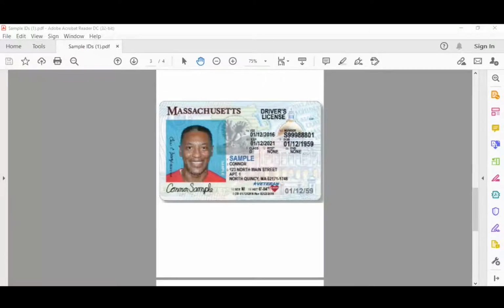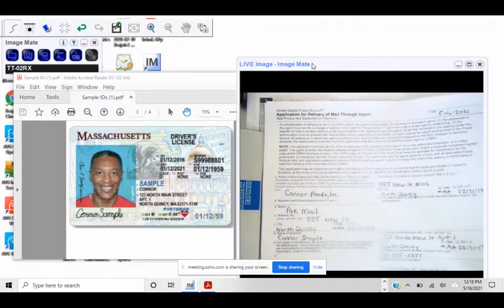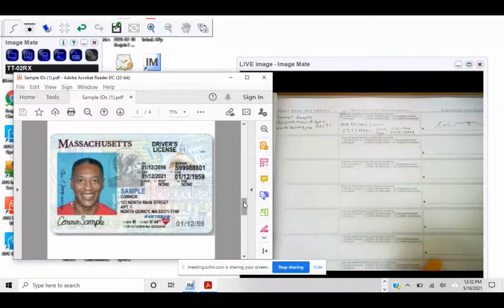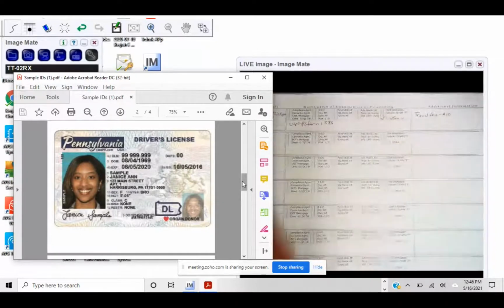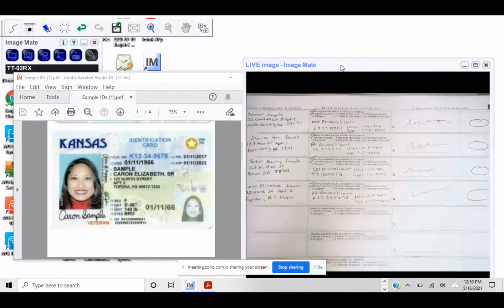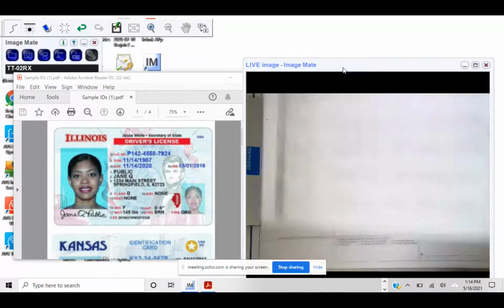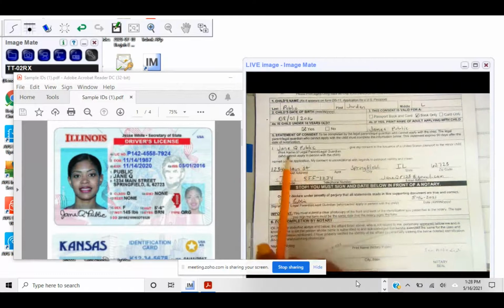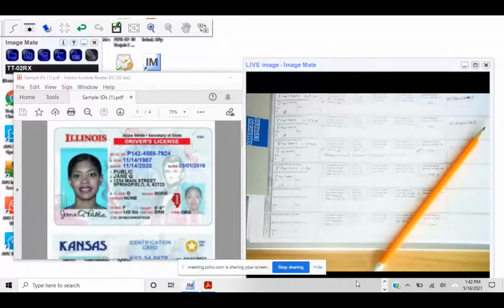Journal & GNW LIVE review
This session is LIVE and uncut. We work together on some mock notarizations and even brainstorm to solve a rather confusing one at the end.